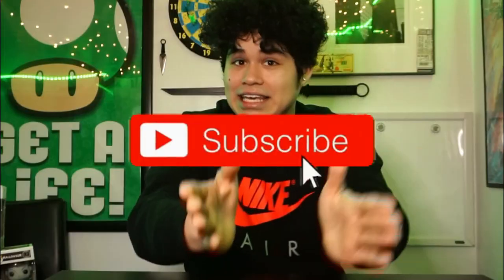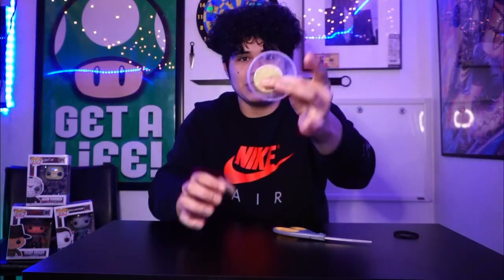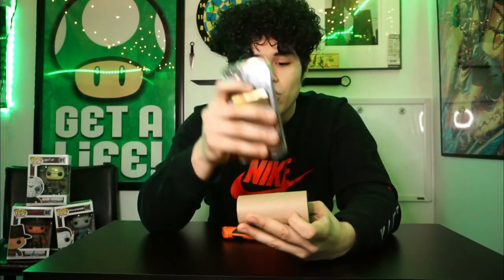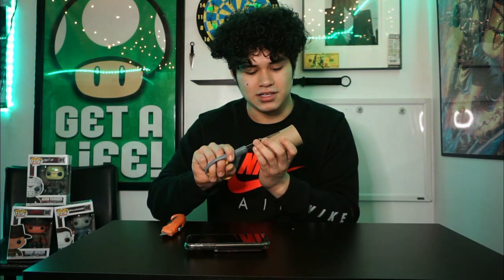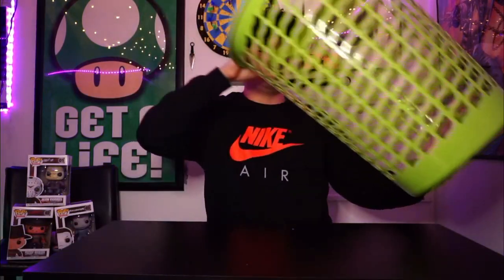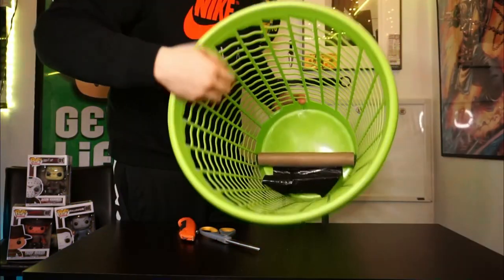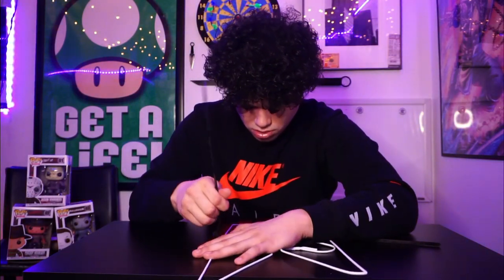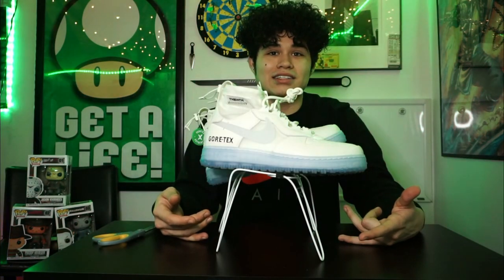TESTING LIFE HACKS #1 *DID THEY WORK*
I wanted to test out some real life hacks!! So i put to test if they could better our lives in a way and well lets say some did what they were supposed to do in away??
Thank you guys for watching my videos and the support you guys have been showing!!!
SC: king_gab3